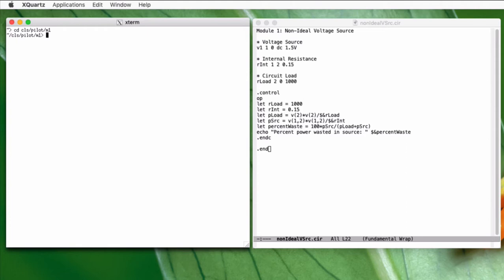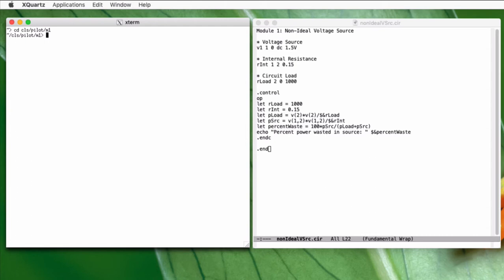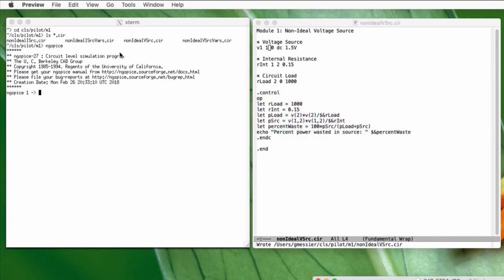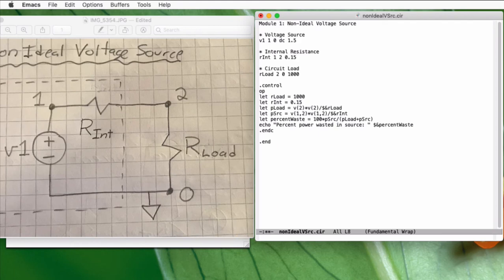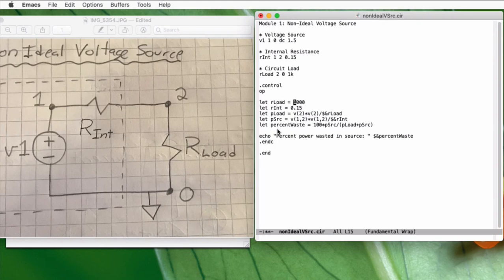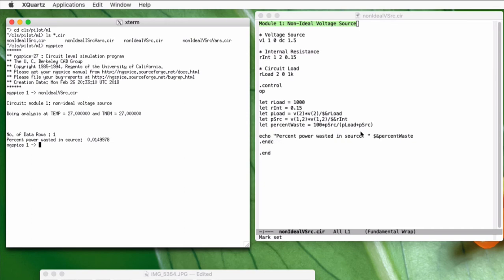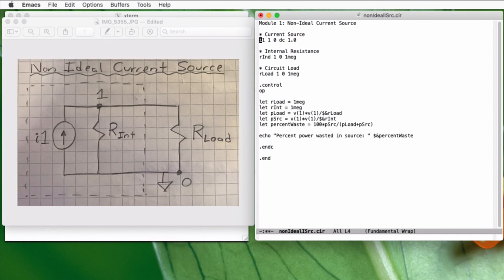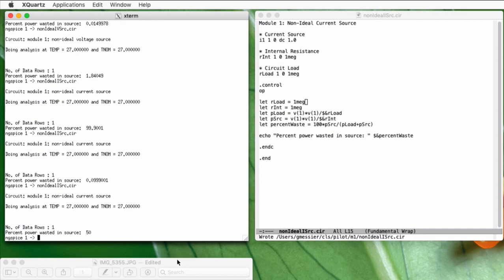Spice Tutorial 1: Non-Ideal Sources